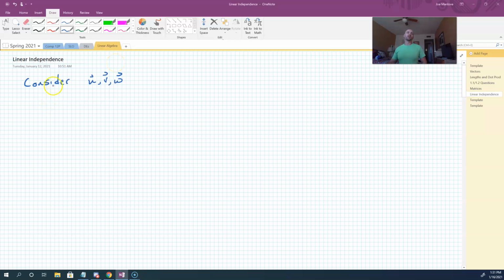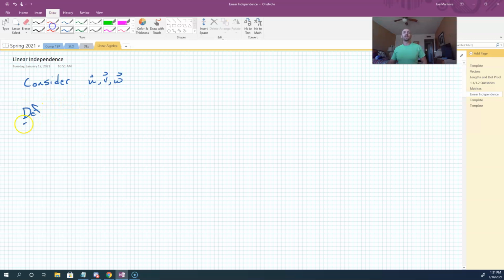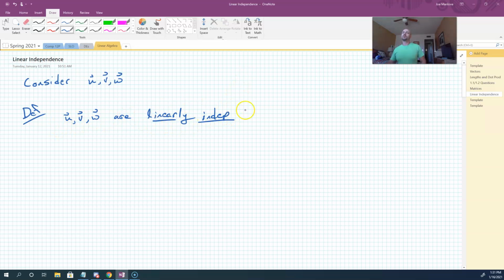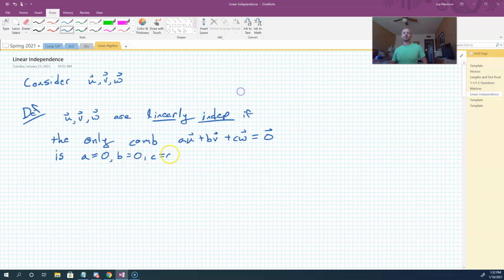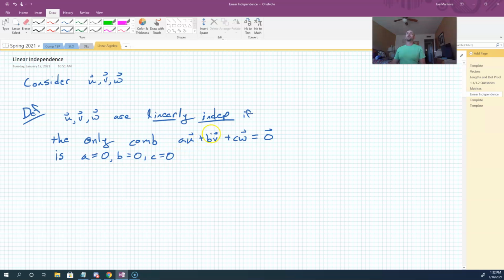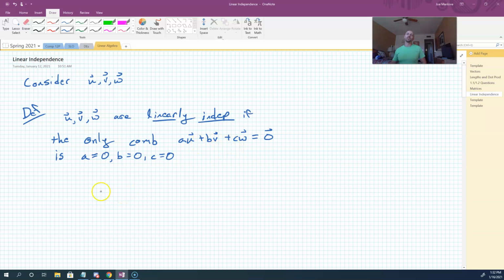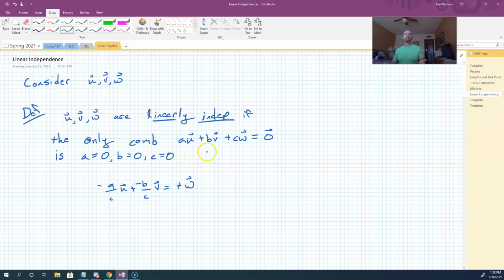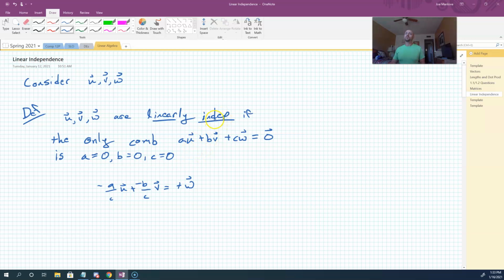Independent Vectors - the rough idea